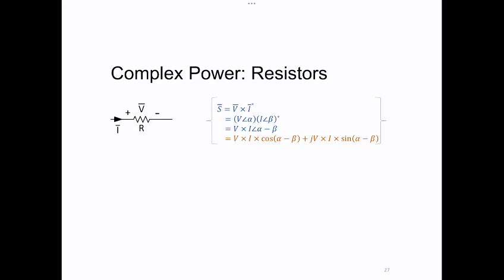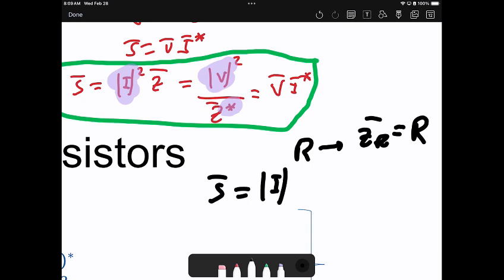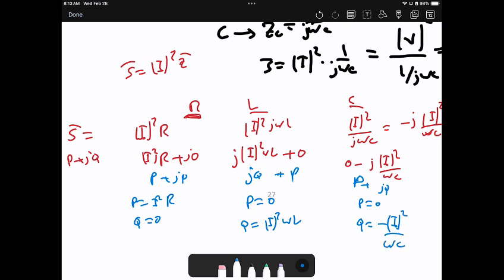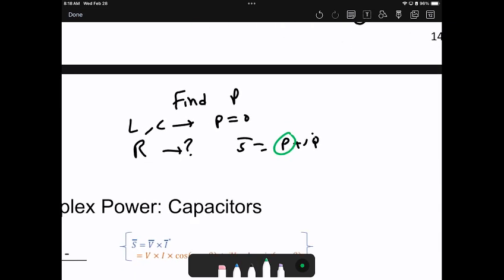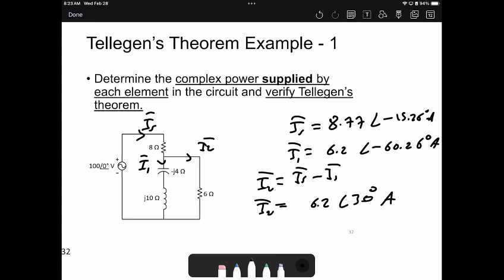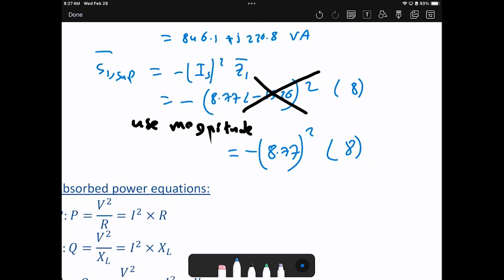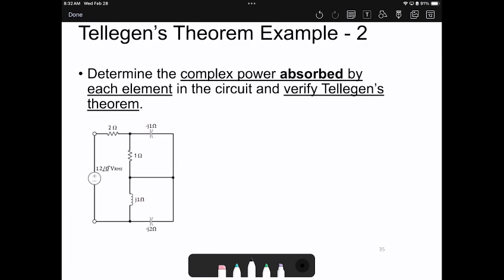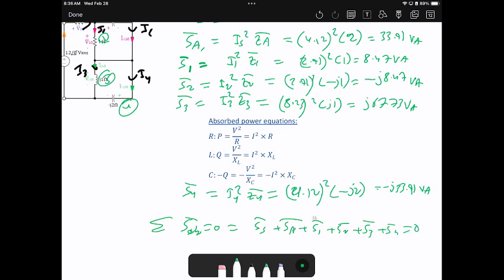Lecture 19 Complex Power 2